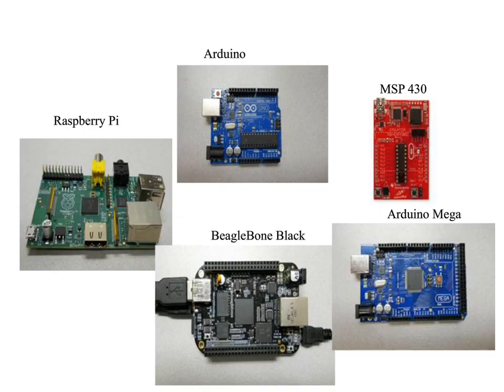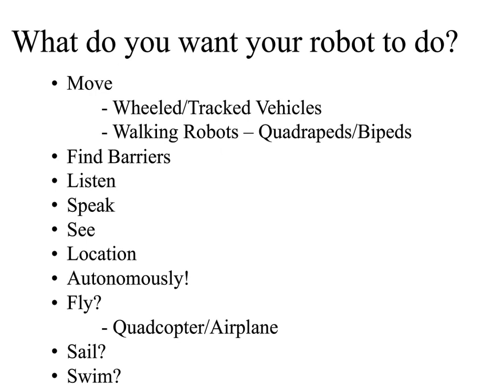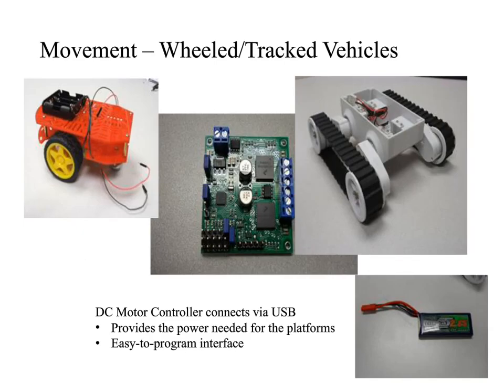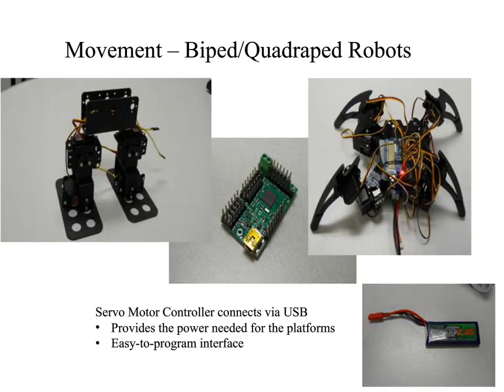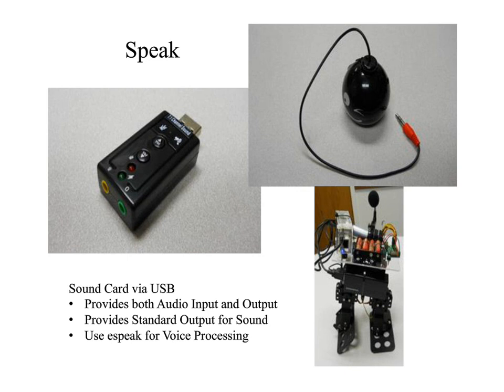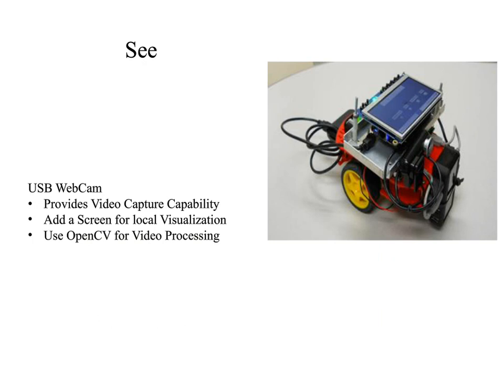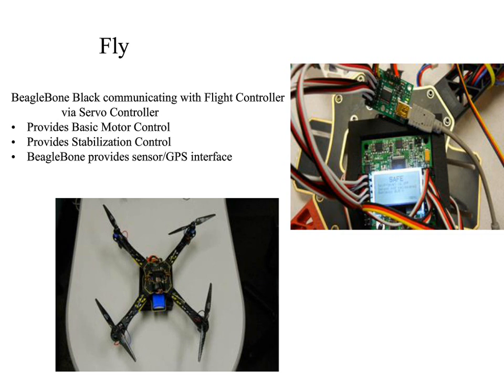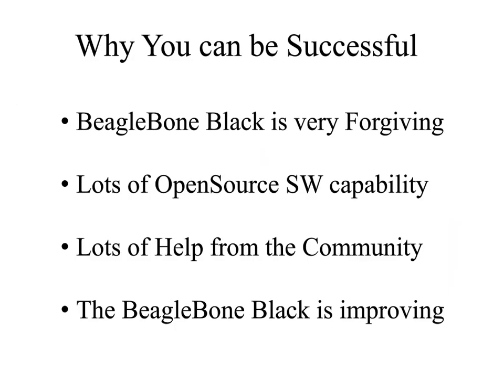Building Amazing Robots with the BeagleBone Black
Originally aired June 26, 2014.  The price of do-it-yourself pieces in the electronics space has dropped to a point where anyone can build amazing robots for a very low investment. However, many need help to get started. This webcast provides both motivation and direction that begins with the unpacking of the BeagleBone Black, the brain of the system, and continues all the way through adding hardware to provide a fully functional, walking, talking, listening, seeing robot. We'll also touch on advanced topics, such as how to communicate with your robots wirelessly and how to add GPS. Then, you'll learn how to integrate all of this functionality so that you can construct impressive robotics projects that can roll, walk, sail, fly, and explore under the water.

About Richard Grimmett

Richard Grimmett has always been fascinated by computers and electronics from his very first programming project that used Fortran on punch cards. He has a Bachelor's and Master's degree in Electrical Engineering and a PhD in Leadership Studies. He also has 26 years of experience in the Radar and Telecommunications industries, and even has one of the original brick phones. He now teaches Computer Science and Electrical Engineering at Brigham Young University - Idaho where his office is filled with many of his robotics projects.